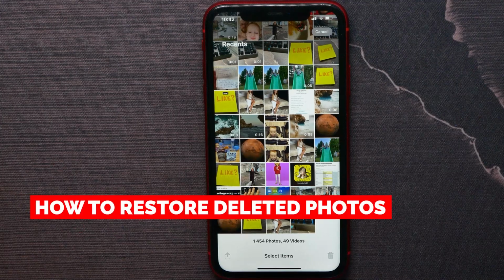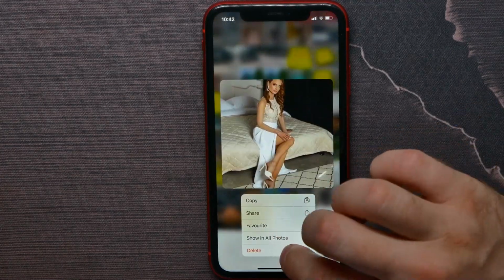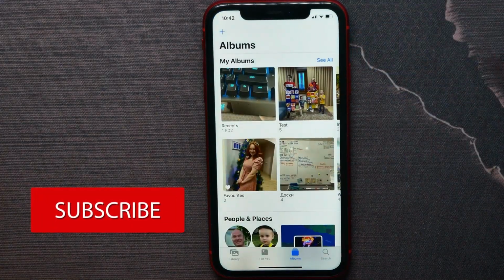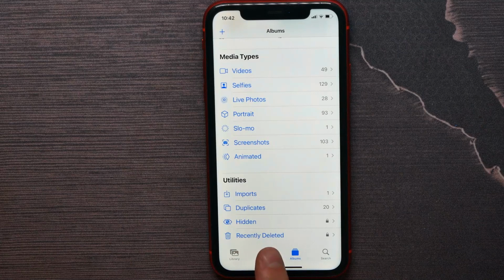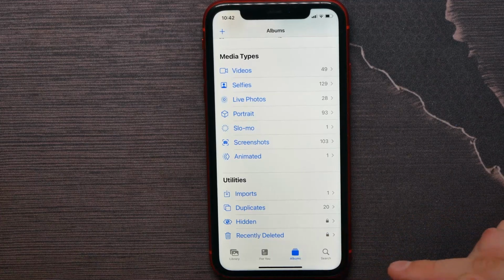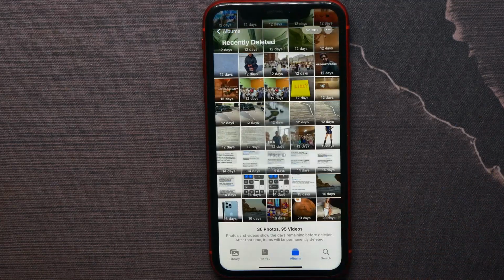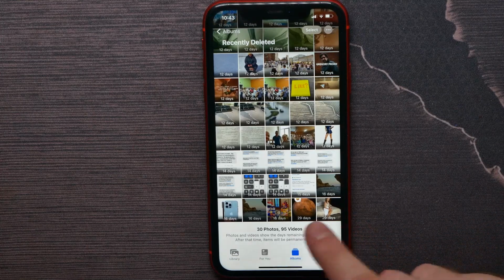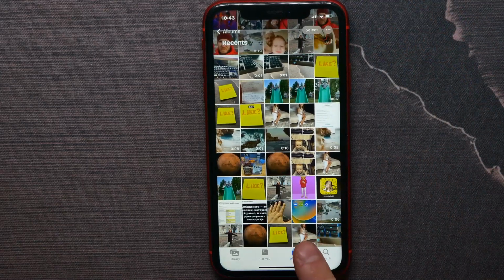How to Restore Deleted Photos on iPhone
In this video i show simple way How to Restore Deleted Photos